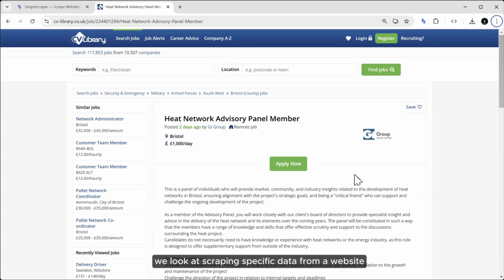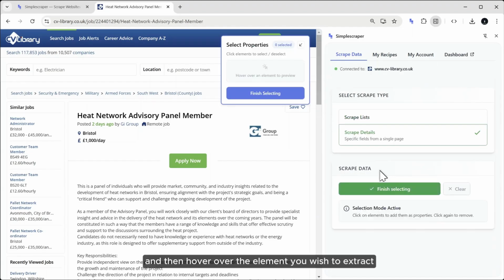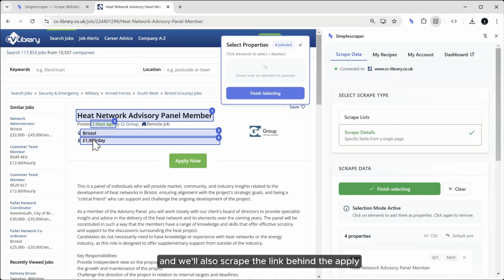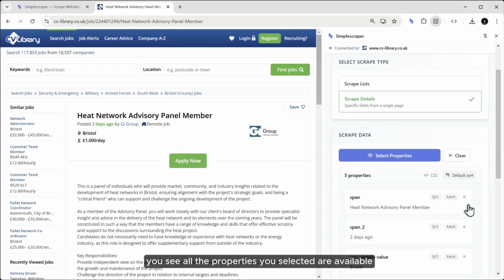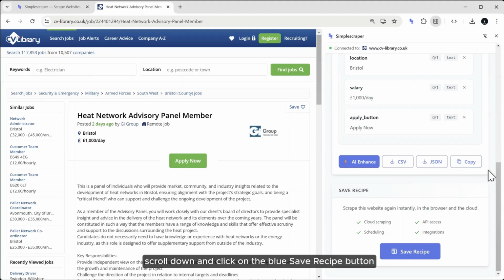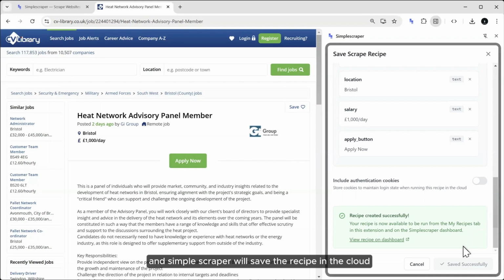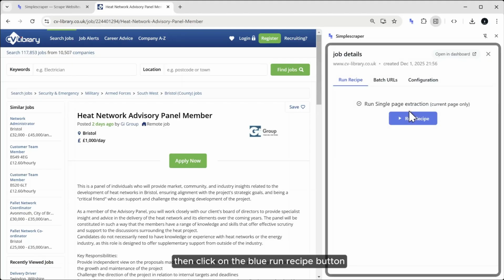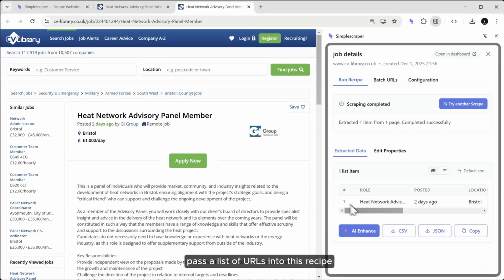How to scrape specific data properties from a web page (Details Scraping)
In this guide, we show you how to configure a "Details" recipe to capture specific data properties from a page (this is different from "List" Scraping which captures rows of data).

This step is perfect for Batch Scraping - once you create a details recipe, you can feed Simplescraper thousands of URLs of similar pages to scrape them automatically.

00:00 - Introduction to Detail Scraping

00:06 - Selecting the "Scrape Details" mode

00:10 - Selecting specific text and link properties

00:37 - Renaming your data columns

00:48 - Saving your recipe to the cloud

01:05 - Running the saved recipe

01:22 - Exporting data and Batch Scraping next steps

Need more help?